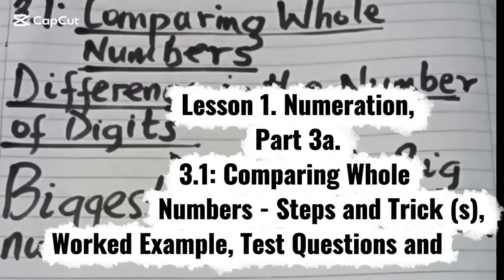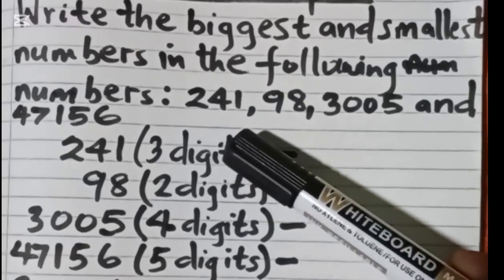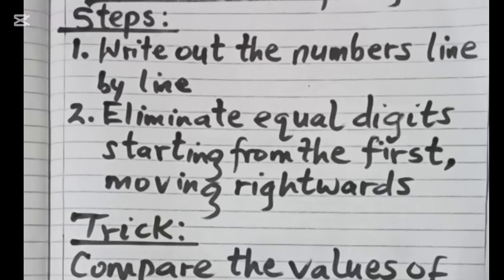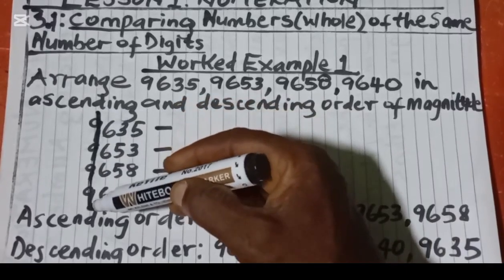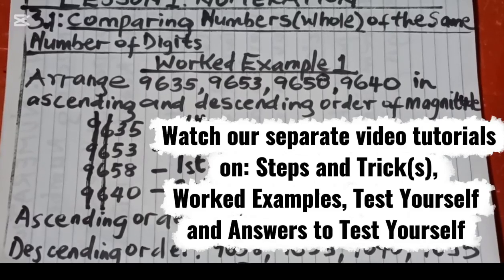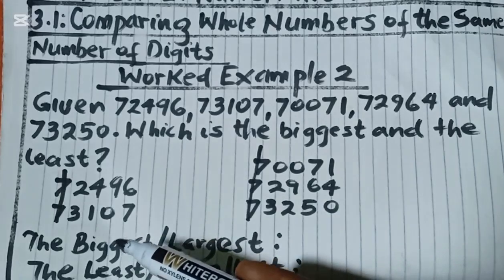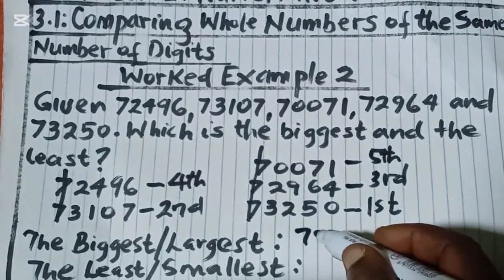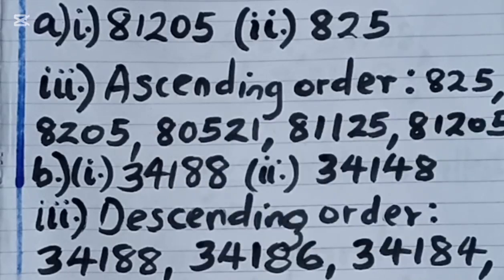Numeration: Comparing Whole Numbers - Steps and Trick, Worked Examples, Test Questions And Answers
Lesson 1: Numeration, Part 3a
3 Comparing Number
3.1 Comparing Whole Numbers
       Steps and Trick(s), Worked Examples, Test Questions and Answers

Comparing Whole Numbers Made Easy | Steps, Tricks & Examples | Numeration Lesson for SATs, JAMB, GCSEs | Eduonwheels

Welcome to Eduonwheels, your global destination for Simplified Mathematics! 🌍 In this comprehensive lesson, Lesson 1: Numeration, Part 3a, we master the art of Comparing Whole Numbers. Whether you are preparing for the SATs (USA), GCSEs (UK), JAMB/WASSCE (Nigeria/West Africa), CBSE/ICSE (India), or the IMO (Global), understanding place value and magnitude is essential.

A screenshot of a YouTube video player showing a math lesson. The screen displays a whiteboard with handwritten text "3.1: Comparing Whole Numbers of the Same Number of Digits." Below, "Worked Example 2" lists numbers: 72496, 73107, 70071, 72964, 73250. A hand with a marker is crossing out the first digit '7' in each number to demonstrate the comparison trick. The text "The Biggest/Largest" and "The Least/Smallest" is written at the bottom.

📚 What You Will Learn in This Video:
The Golden Rule: How to compare numbers with a different number of digits (e.g., 241 vs. 47156).
The "Elimination Trick": A powerful step-by-step method to compare numbers with the same number of digits. This is a game-changer for speed and accuracy in exams like the AIME and Kangaroo Math.

Worked Example 1: Arranging 9635, 9653, 9658, and 9640 in Ascending and Descending Order.
Worked Example 2: Identifying the Biggest and Least numbers in a complex set (72496, 73107, etc.).
Test Yourself: Interactive questions to test your understanding before checking the answers!

⏱️ Timestamps:
0:00 - Introduction to Comparing Whole Numbers
0:32 - Rule 1: Difference in the Number of Digits (Biggest Bigger Big)
1:15 - Worked Example: Ordering 241, 98, 3005, 47156
1:46 - The Steps & Trick: Eliminating Equal Digits
2:20 - Worked Example 1: Ascending & Descending Order (9635, 9653...)
4:16 - Worked Example 2: Finding the Biggest and Least (72496, 73107...)
6:23 - Test Yourself: Challenge Questions (Set A & Set B)
6:53 - Answers to Test Yourself

🎓 Why This Matters:
This lesson aligns with global educational standards including Common Core, British National Curriculum, and Cambridge International syllabi. We focus on critical thinking and decision-making, skills required for the Putnam Competition and university-level mathematics. Our "Simplified Mathematics" approach ensures that students from the USA, UK, India, Indonesia, Brazil, Philippines, UAE, Saudi Arabia, Northern Europe, South Africa, and Nigeria can all succeed.

📝 Key Concepts Covered:
Numeration
Place Value
Magnitude of Numbers
Ascending Order (Smallest to Largest)
Descending Order (Largest to Smallest)
Algorithmic Thinking

Academic Authority Citations:
1. Khan Academy. (n.d.). Comparing multi-digit numbers.

2. Eduonwheels. (2026). Lesson 1. Numeration, Part 3a: Comparing Whole Numbers - Steps and Trick(s) [Video]. YouTube.

Did you find the "Elimination Trick" helpful? Which set of numbers in the "Test Yourself" section was harder for you, Set (a) or Set (b)?